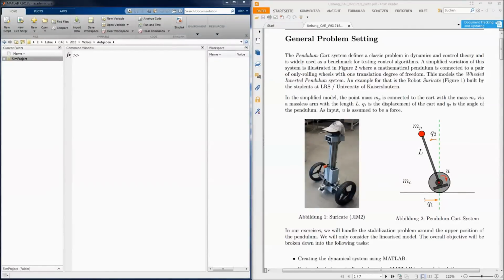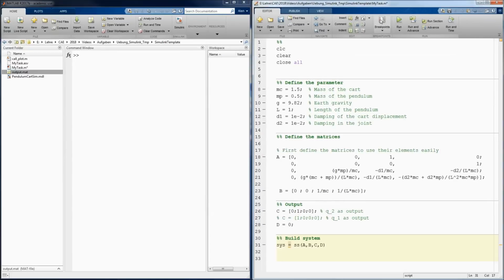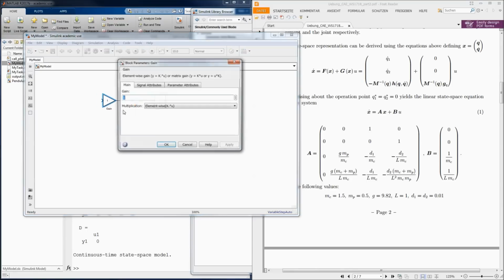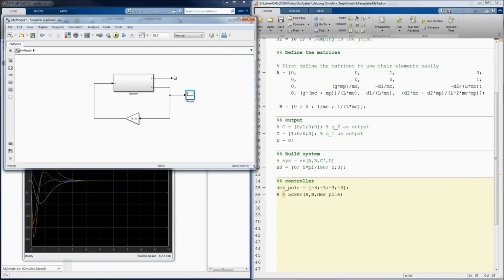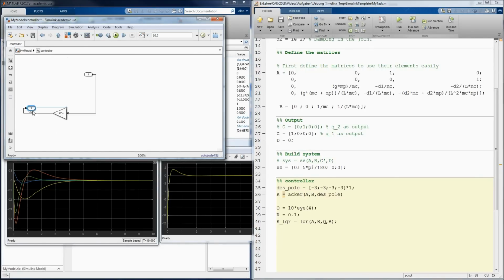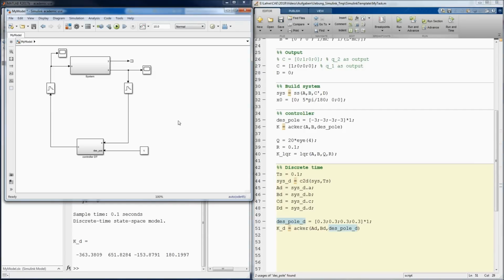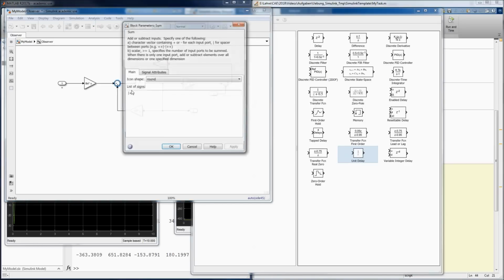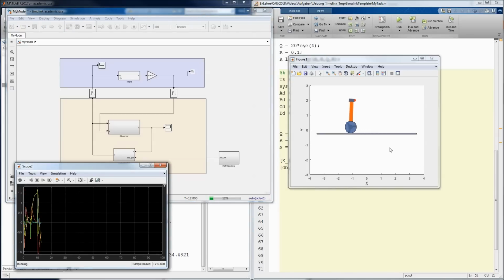State Space Control for the Pendulum-Cart System: A short tutorial on using Matlab® and Simulink®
This is a short tutorial on using Matlab® and Simulink® in control engineering. Specifically, it is about designing and testing of a (digital) state feedback controller including a state observer for a simplified model of the so-called pendulum-cart system.
This tutorial can be seen as a supplement to the exercises of the lecture “CAE in der Regelungstechnik” by LRS at TUK.

By: Alen Turnwald

Note that it is presumed that you are already familiar with the concepts of linear control and systems in state space.
For the preliminaries, please refer to the corresponding lectures and literature.

The completeness and correctness of the statements in the video are NOT guaranteed.

-- Edit:
             - At 9:43: B has to be changed to C after copying! (This ist done during a cut.)